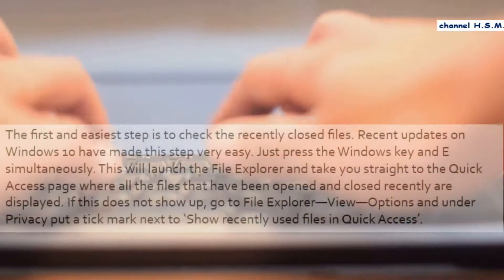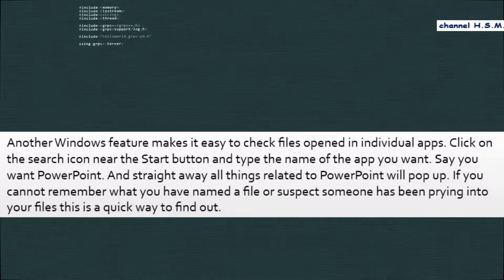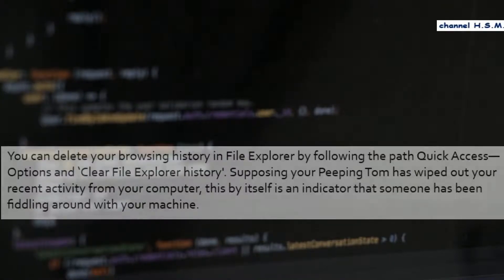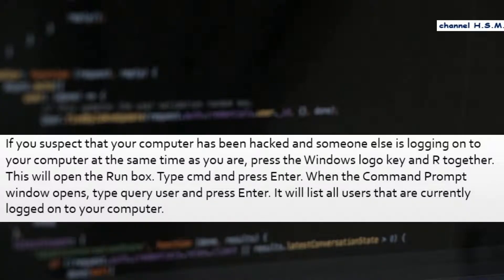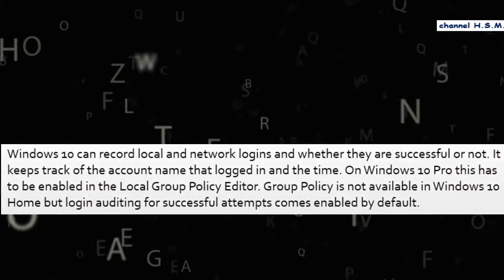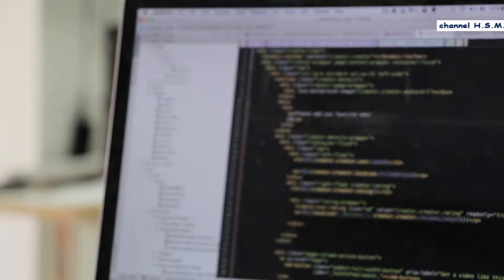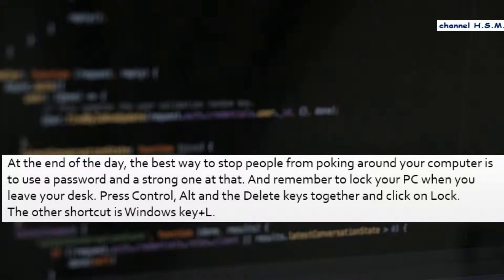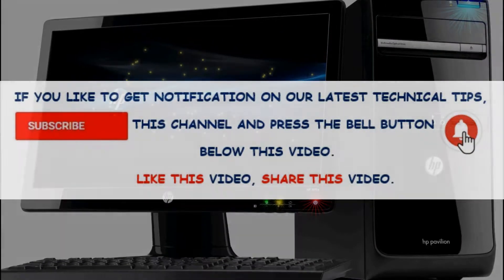Windows 10: Someone snooping on your PC? Checkout Now.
Greetings From Channel HSM

Watch Now